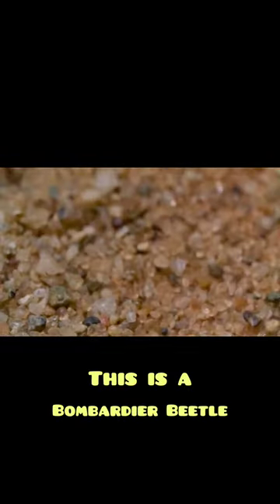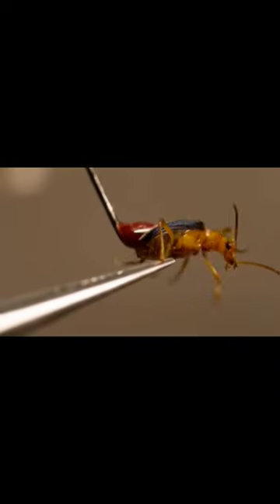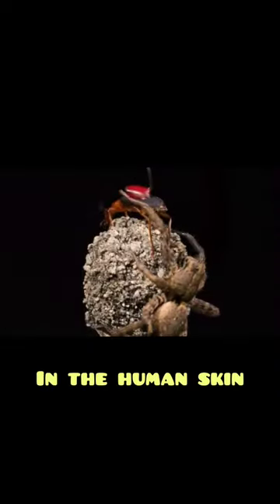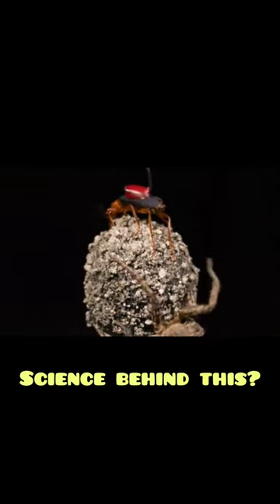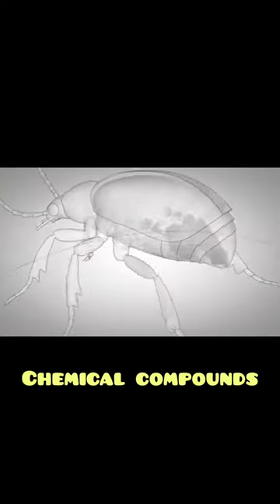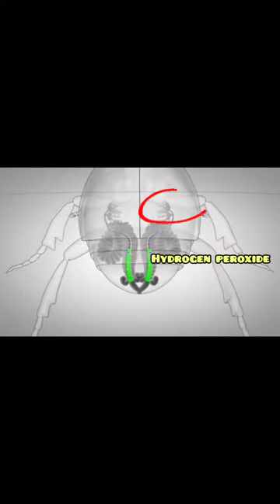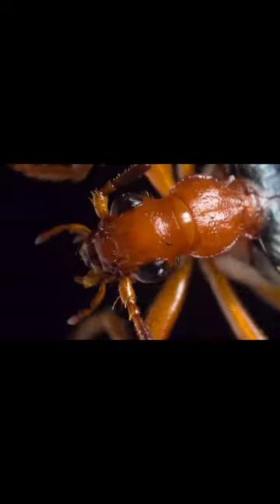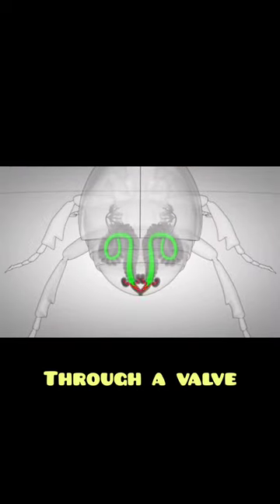Unleashing Nature's Chemical Bomb?! 😱🤯